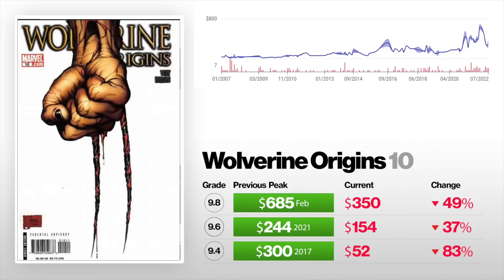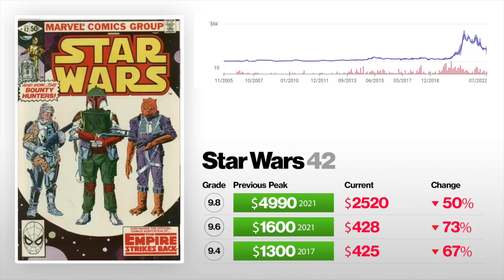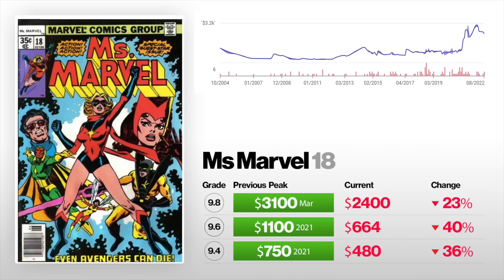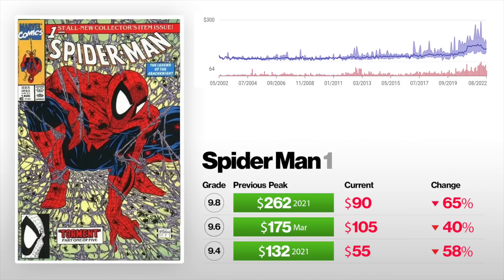83% DROP | 5 KEY COMICS DROPPING